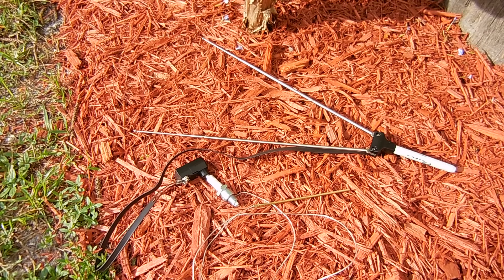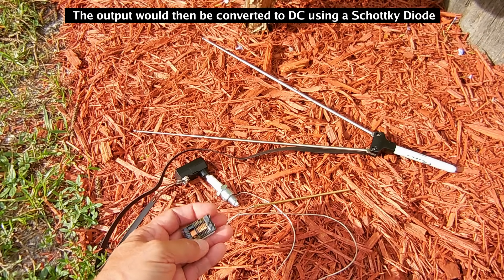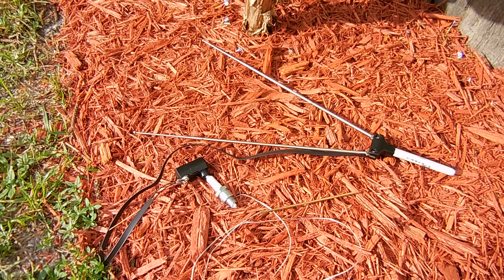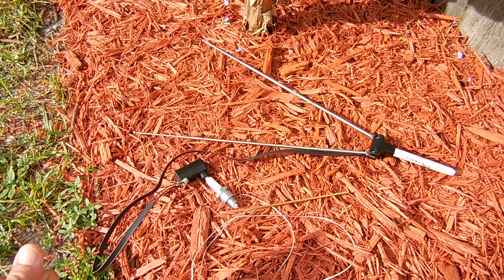Charging Cell Phones From Power Lines?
In this video we'll investigate another YT channel's video that shows a "Free Energy" or "Radiant Energy" cell phone charger that uses high tension power lines to see if it really works. High tension power lines give off electric fields as well as electromagnetic fields. Enjoy the video!